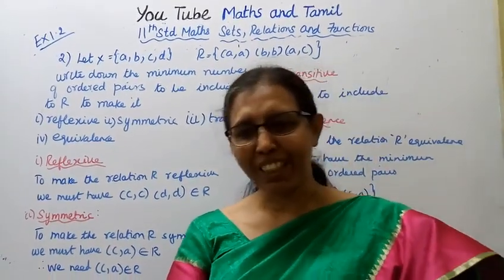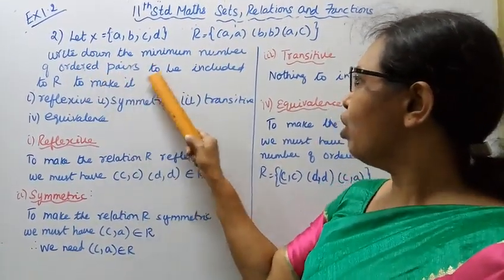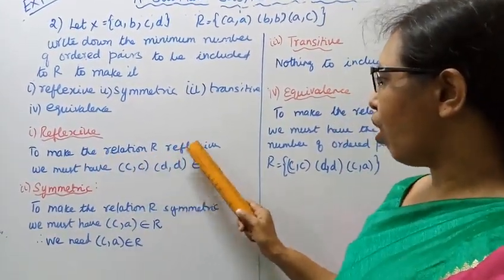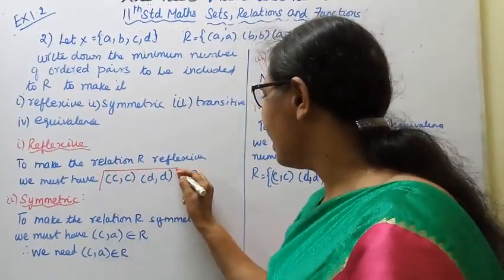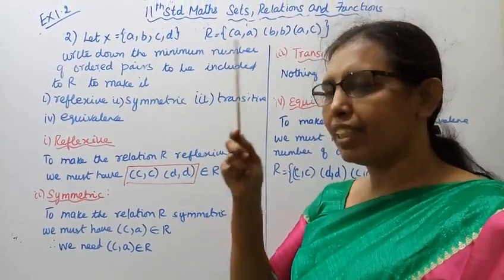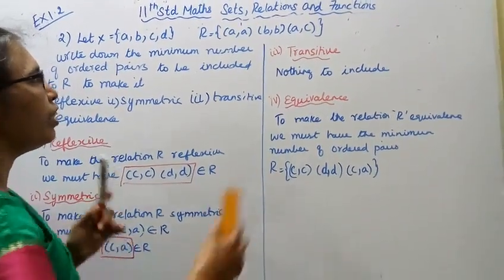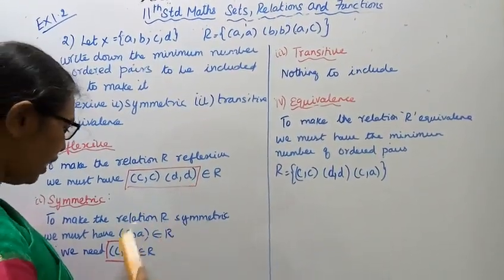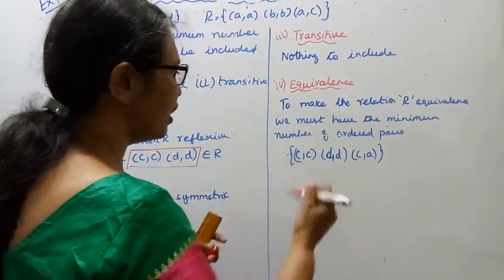T.N. 11th maths Exercise:1.2 Sum - 2 | Sets Relations & Functions | Chapter -1.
Dear Students,
New Syllabus
tn11thmathsex:1.2-2#mathsandtamil

EXCECISE1.2-INTRODUCTION.
Lets S be any set . A set relation to be an equivalance relation. if it is reflexive,symetric and transitive.
1.1-  Key Points
1.2- Sets
1.3-Cartesian product
1.4-Constants and variables, intervals and neighbourhoods
1.5-Relations
1.6-Functions
1.7-Graphing functions using transformations.